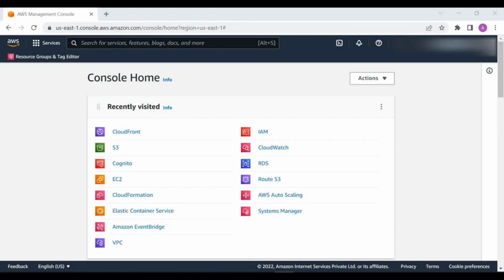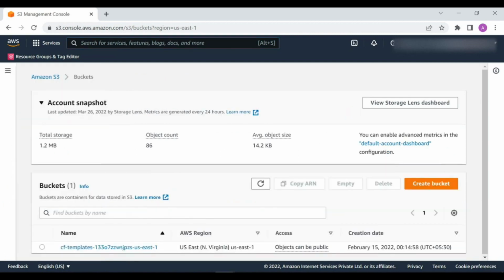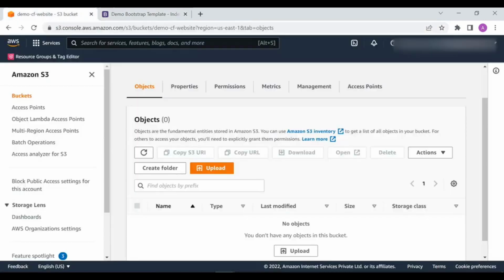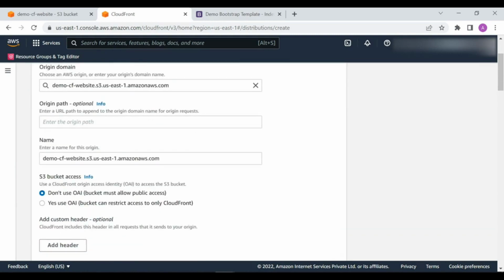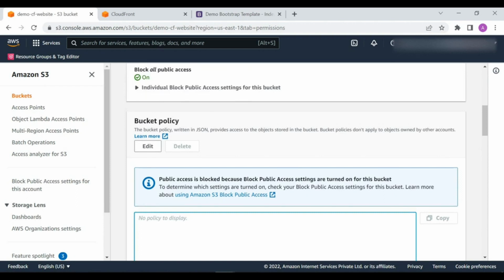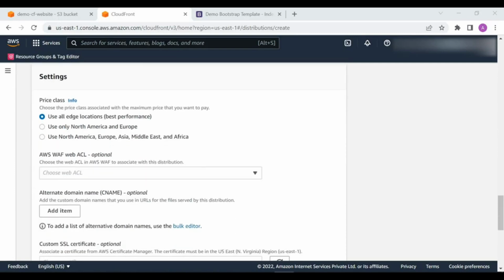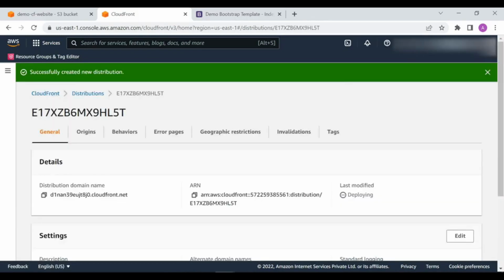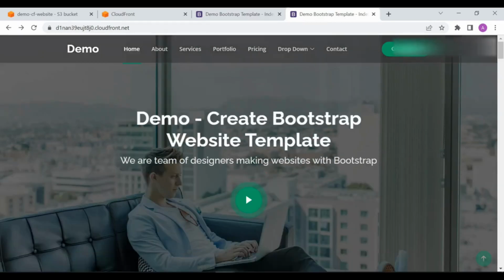AWS S3 Static Website Hosting with AWS Cloudfront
This tutorial will show how to host a website using AWS S3 and AWS Cloudfront.

Amazon CloudFront is a content delivery network operated by Amazon Web Services. Content delivery networks provide a globally-distributed network of proxy servers that cache content, such as web videos or other bulky media, more locally to consumers, thus improving access speed for downloading the content.

Amazon S3 or Amazon Simple Storage Service is a service offered by Amazon Web Services that provides object storage through a web service interface. Amazon S3 uses the same scalable storage infrastructure that Amazon.com uses to run its global e-commerce network.